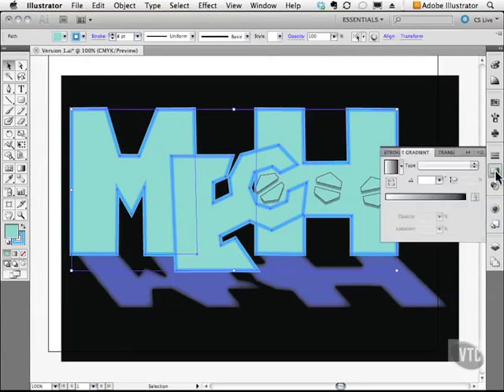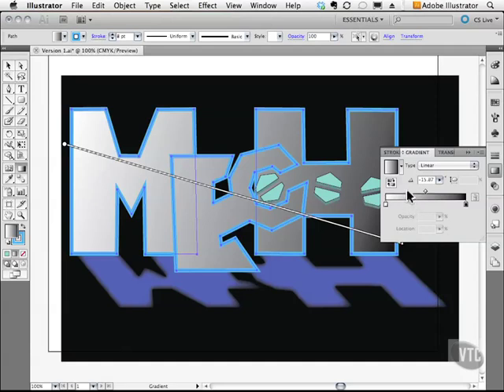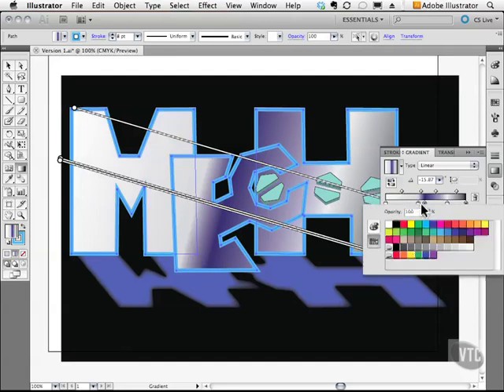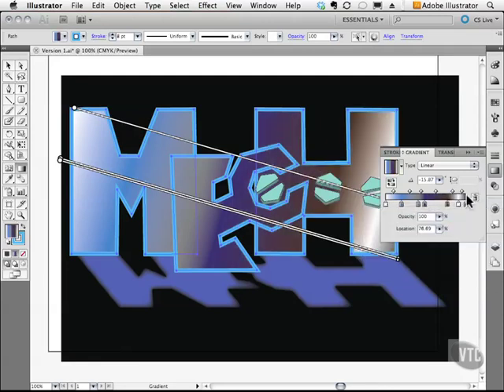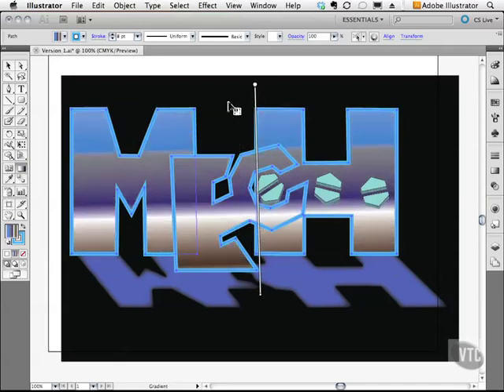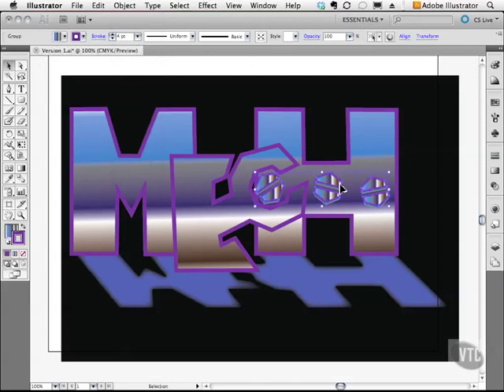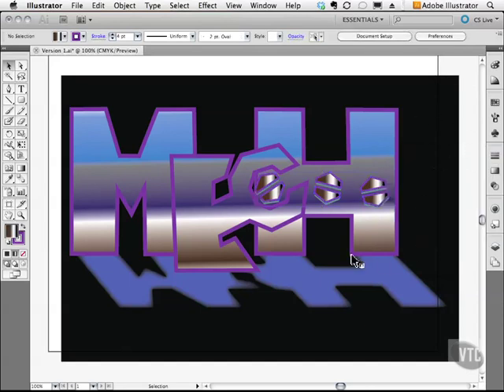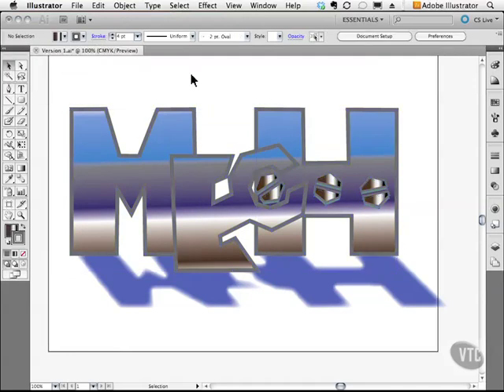1906 Mech Logo Gradient